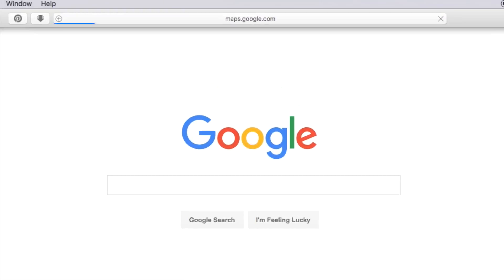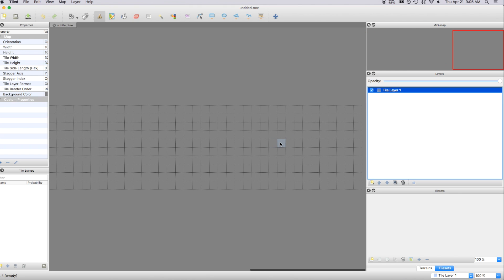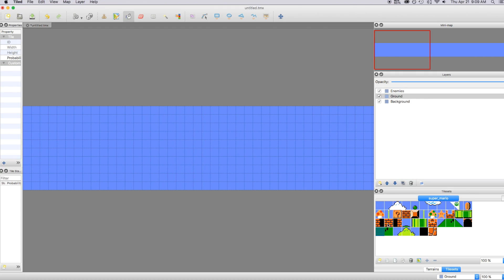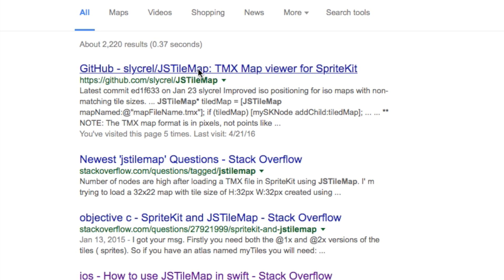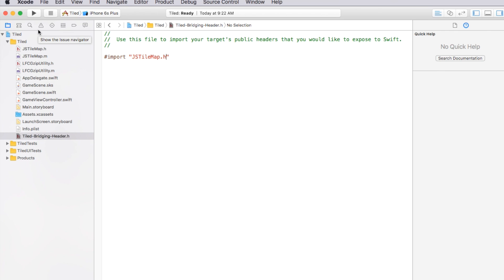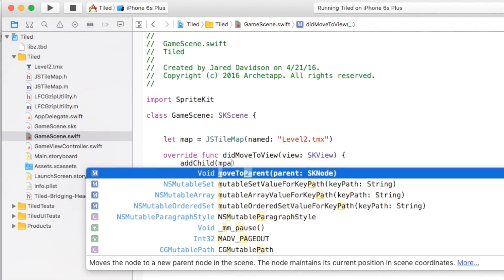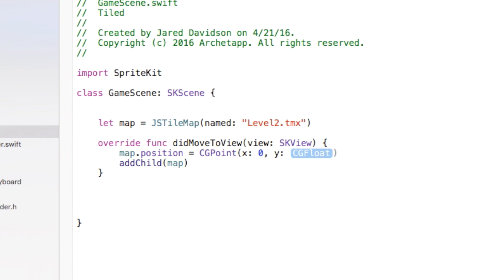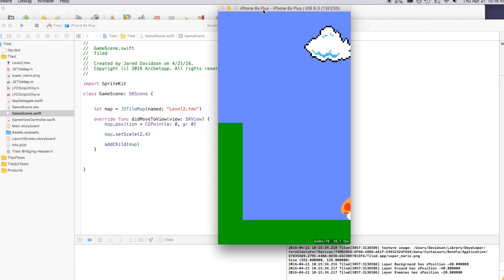Using Tiled! (Swift 2 in Xcode)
A beginners guide to importing Tiled projects into your iOS app using Swift 2 in Xcode! Enjoy! :D

~Song~
Mighty & High (feat. Fresh Big Mouf)
Can't Stop Won't Stop
*Swift 2 is now Swift 3 and a lot of changes have occurred. The logic behind these videos are still the pretty much the same, which is why I choose to leave them up, but syntax changes have occurred. Working hard to get these updated ASAP.